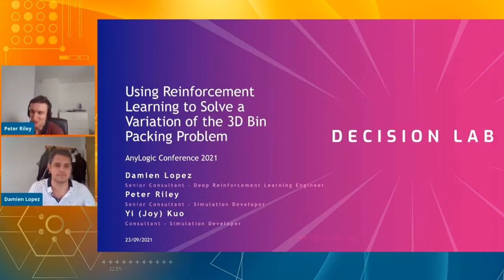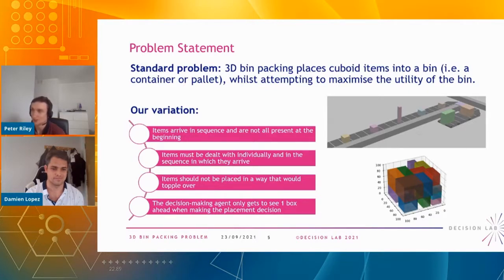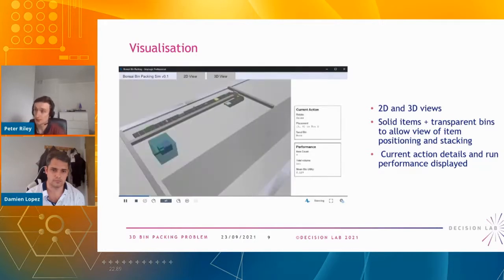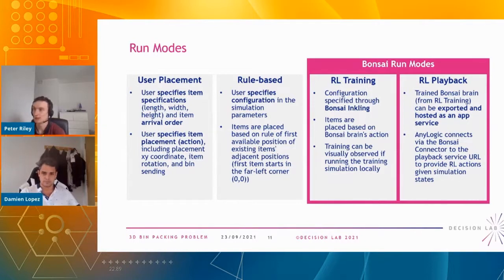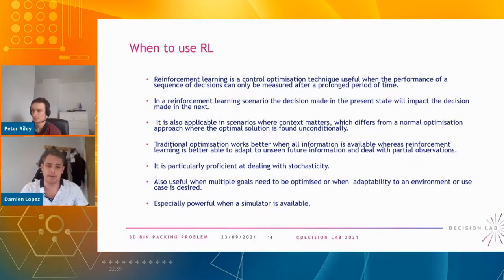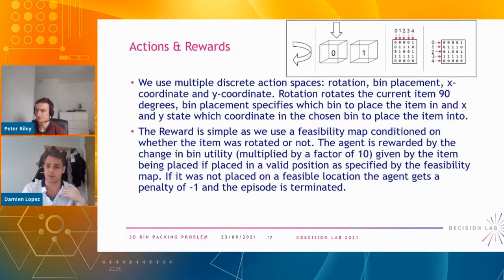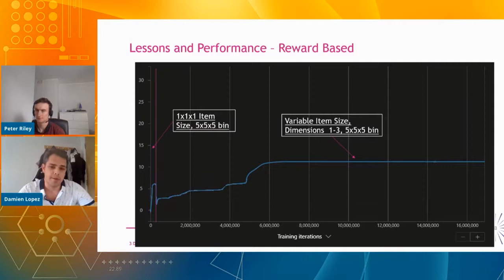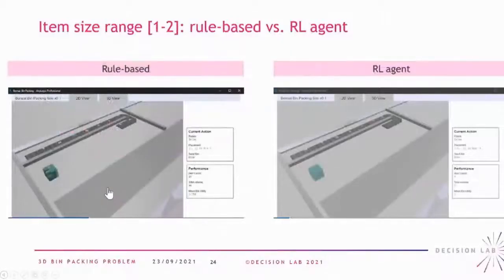Using Reinforcement Learning to Solve a Variation of the 3D Bin Packing Problem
The 3D Bin Packing Problem (3D-BPP) is one of the most frequent problems in warehousing and logistics. Its solution is filling a container (a box or pallet) with items as closely to each other as possible to minimize the number of required containers.